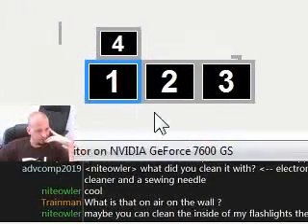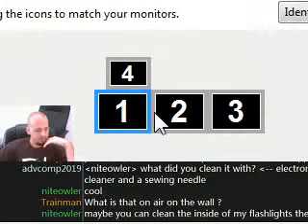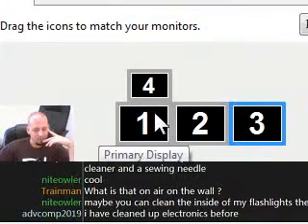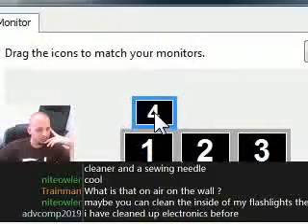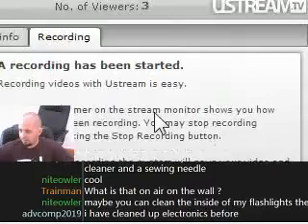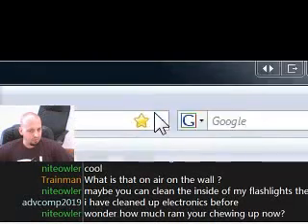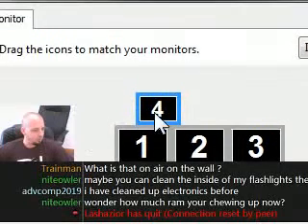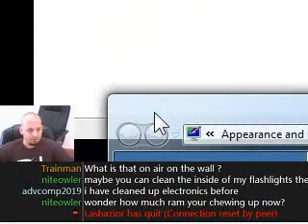4 LCD screens on Windows - Multiple Monitors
Showing how I have my 4 LCDs setup on my main PC - Vista. Visit pc-addicts.com